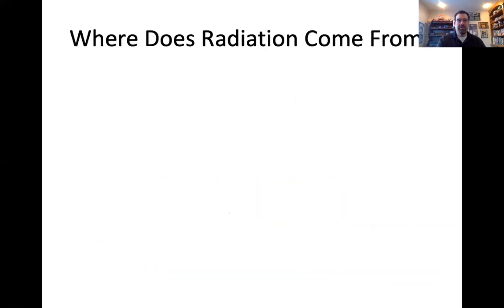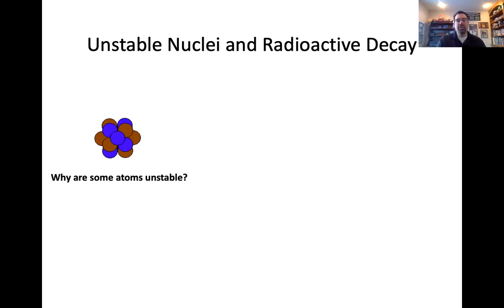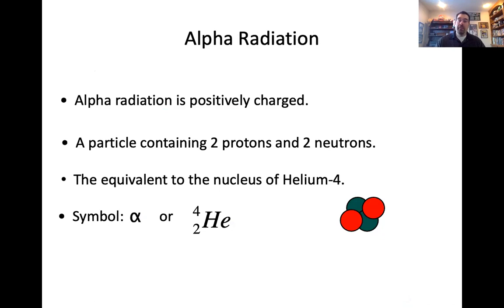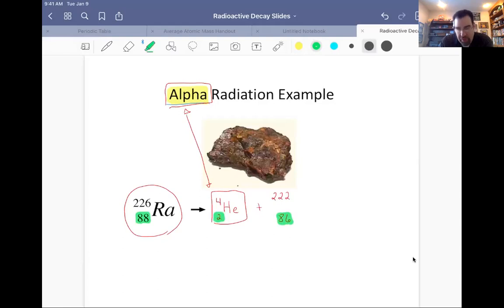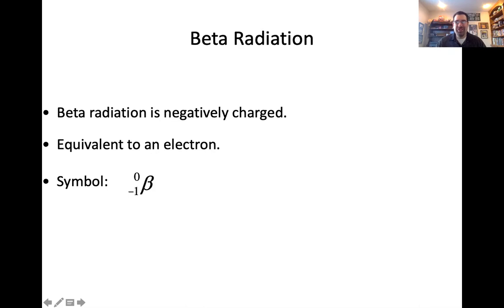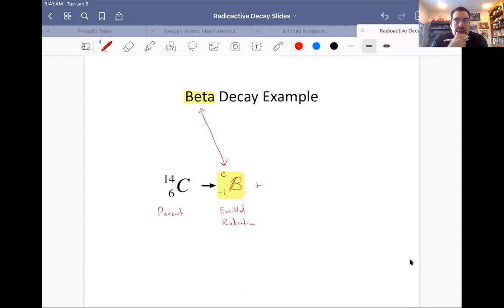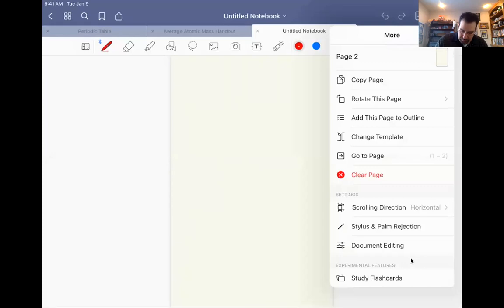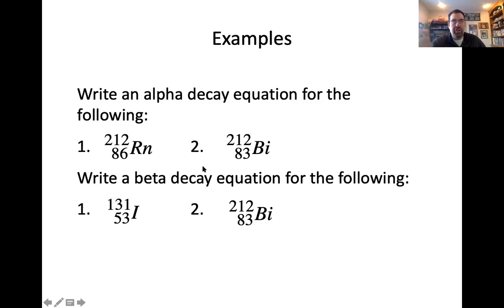Ara Parseghian Lore Part 2